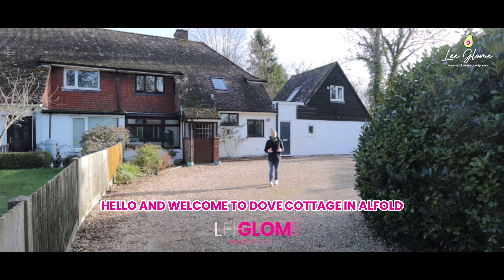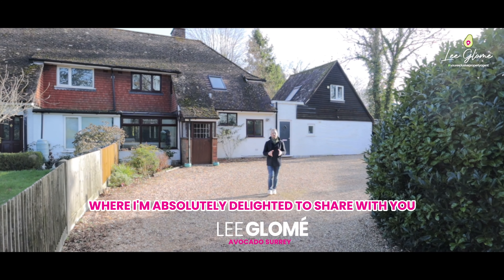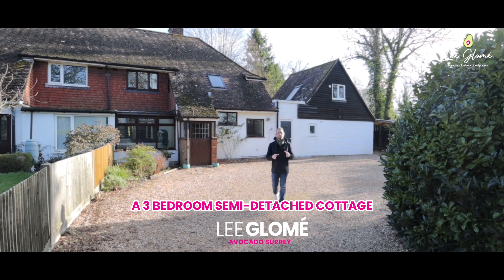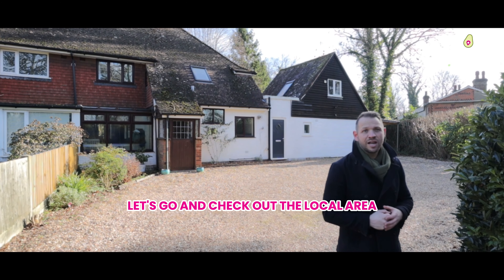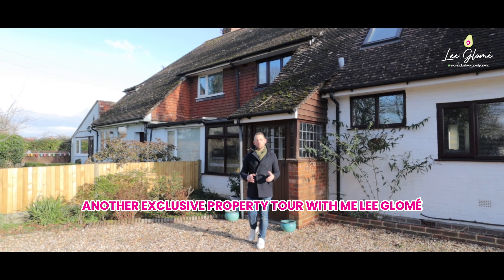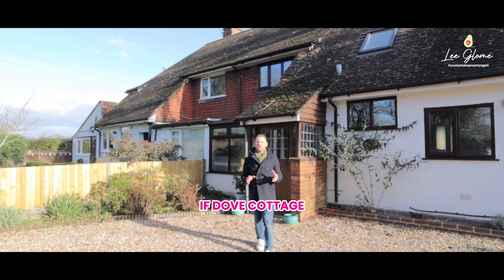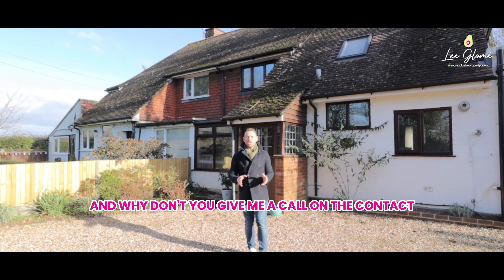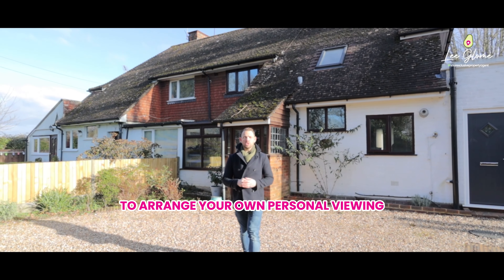Dove Cottage - Video Tour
👀 New to the Market 👀
📍 Dove Cottage, Alfold.

🚨🚨 ATTENTION, check out this lovely three-bedroom semi-detached cottage with a separate 1-bedroom Annex which could give you an additional income... There is also a large log Cabin in the garden which is perfect for anyone working from Home.

Hear what the owners have to say...

"When we moved to Dove Cottage 8 years ago we chose it as it has so much space both outdoors and indoors. We have enjoyed putting our stamp on it and making it our home. We now have the benefit of hard-wired fibre broadband which is ideal for WFH, as well as the separate summerhouse which is large enough to give a decent amount of storage and space to work.

Another huge bonus is the woodburner which runs both a radiator downstairs and upstairs, this has been a godsend through the winter months as it works alongside the oil-fired central heating.

We love the area, there's loads to do and lots of beautiful walks on our doorstep. We get some amazing sunrises and sunsets as the house perfectly lines up from East to West. Our neighbors are lovely and very quiet, we're going to miss it a lot but it's time for us to move on."

😍 This is a fantastic Home not to be Missed!!

☁️ I you would like more information or to arrange a viewing….? Get in touch any time, I'm always here to help 🤝

🌐 Lee Glomé - Avocado Surrey
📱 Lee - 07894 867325